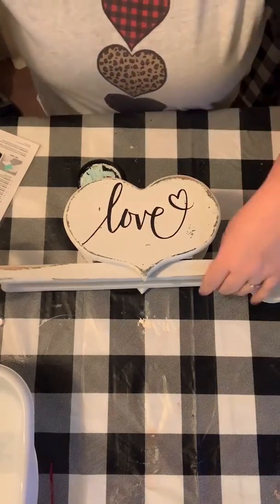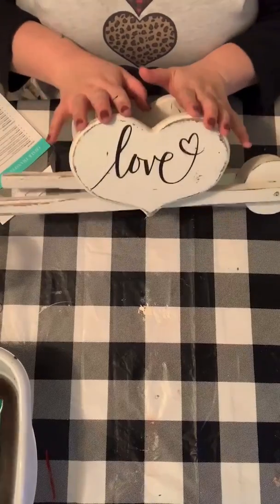Thrift Store Wheelbarrow Upcycle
I took a thrift store wheelbarrow, and painted it white.  Then I used a chalk couture transfer to add a cute detail.  You can find my shirt at this